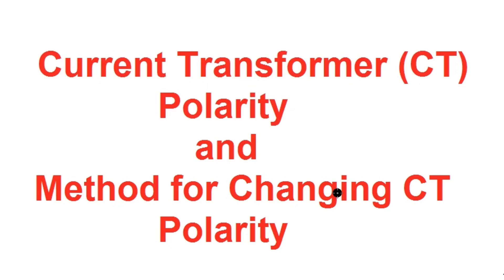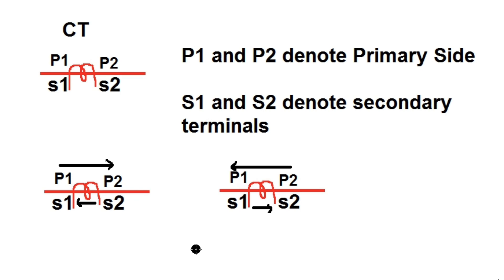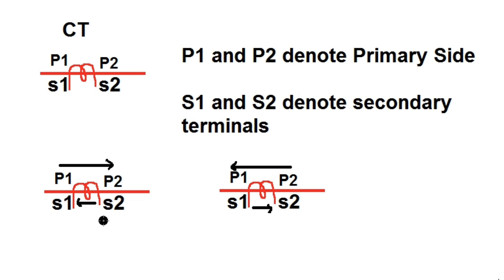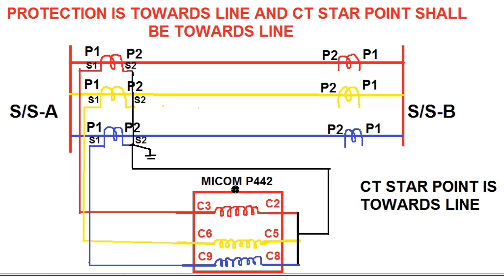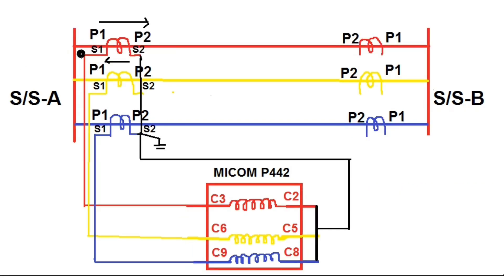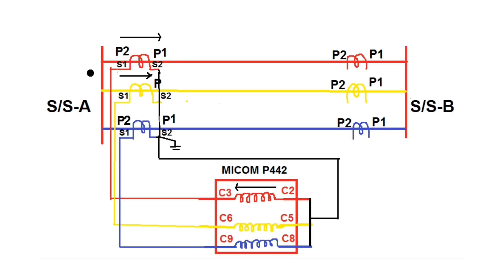Current Transformer (CT) Polarity and Methods for Changing CT Polarity for Protection system